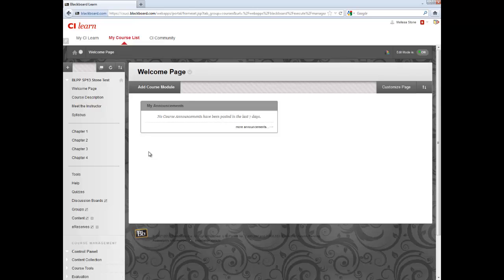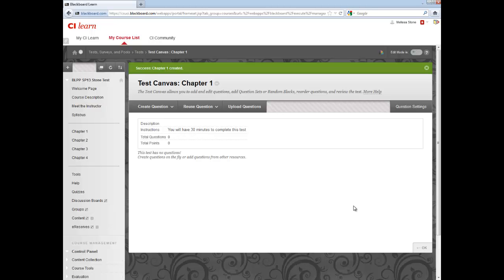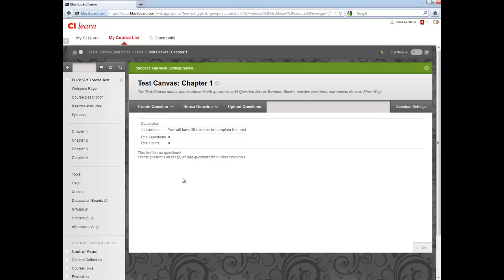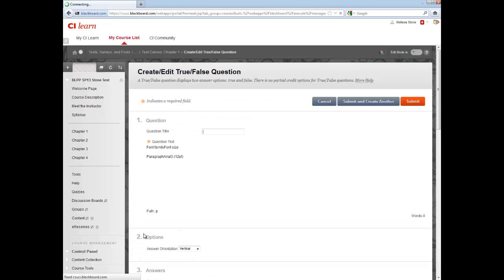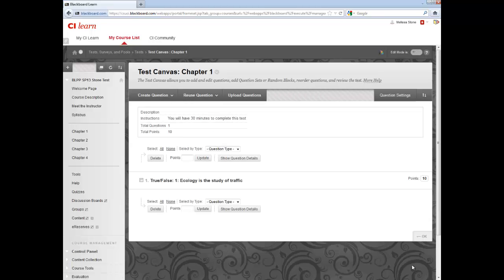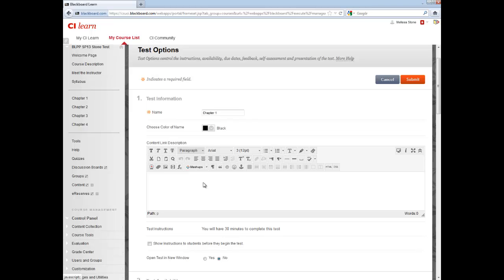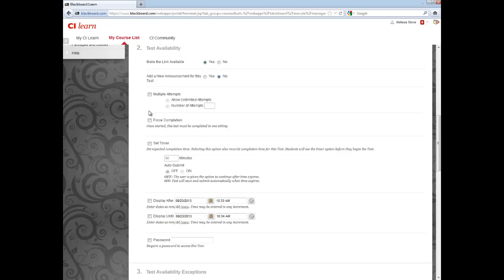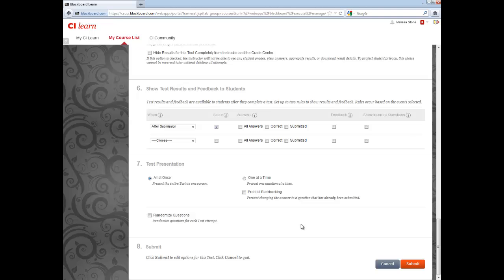Creating a test in CI Learn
CI Faculty member Melissa Stone walks you through how to create a test/quiz in CI Learn (Blackboard) including question settings, creating questions, and setting test options which include making the test available to your students.